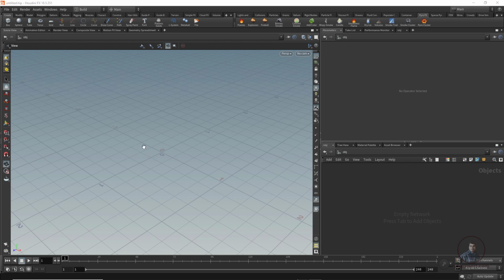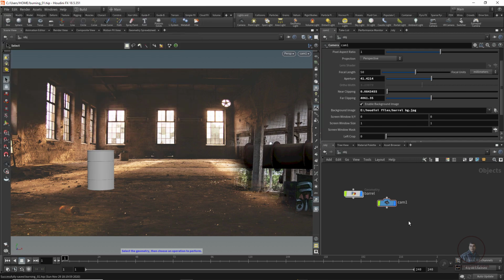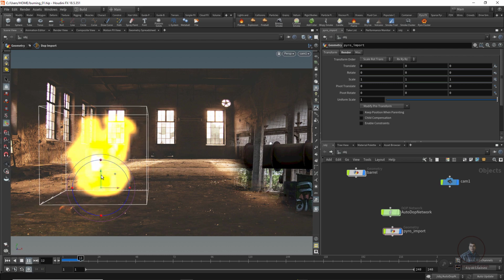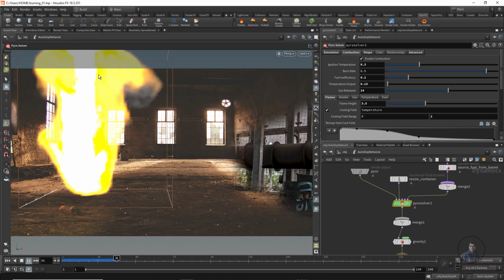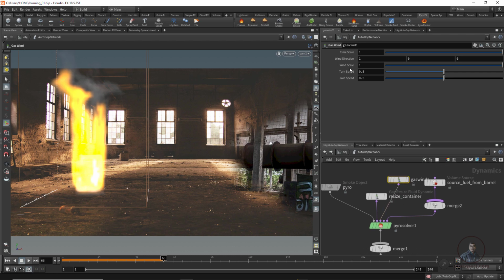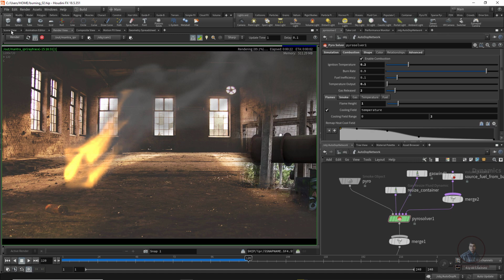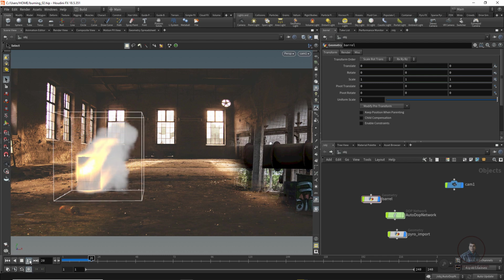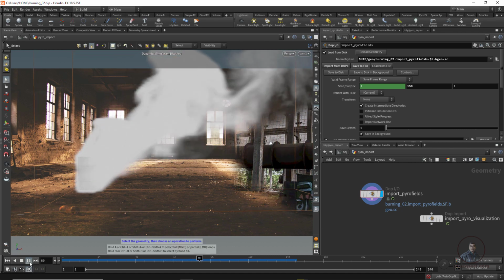Houdini Tutorial For Beginner Class 4 | Houdini Pyro FX | Fire & Flames | Burning Effects Part 01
In this video we will learn ,how to Create Burning Effects in Houdini with the help of PyroFX .

Topic Covered Part 01:-
00:20 Import Geometry / 3D Model in Houdini
02:13 Import Background Image in Houdini
04:57 Create PyroFX in Houdini
13:00 Adjust Smoke Effects in Houdini
08:12 Save Simulation to Disk in Houdini